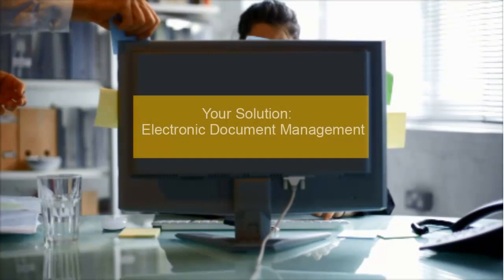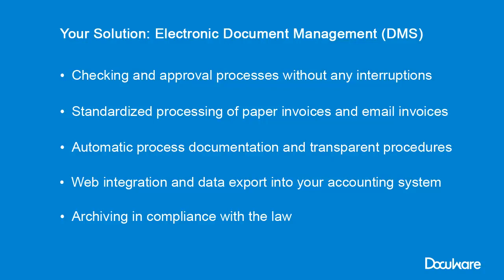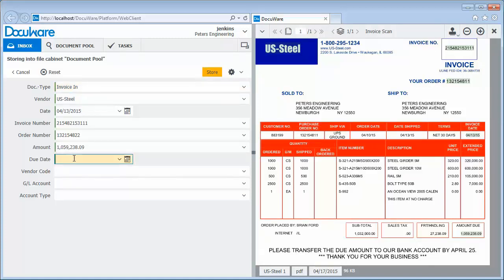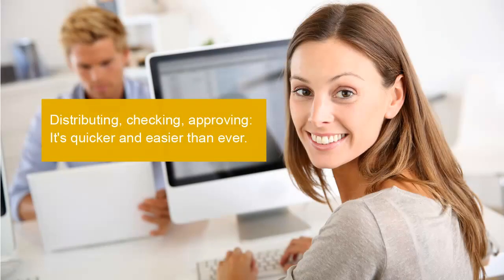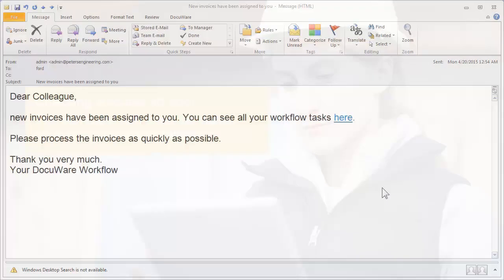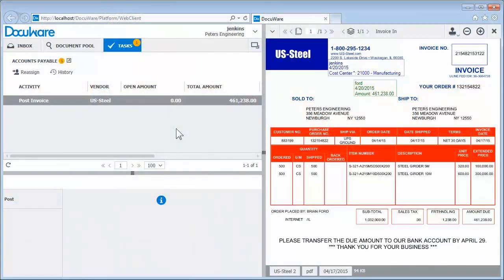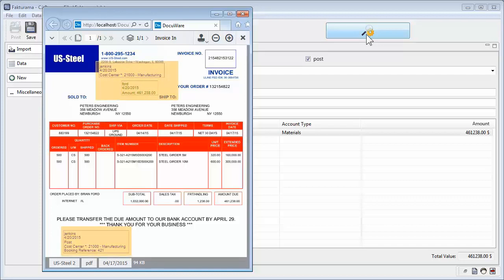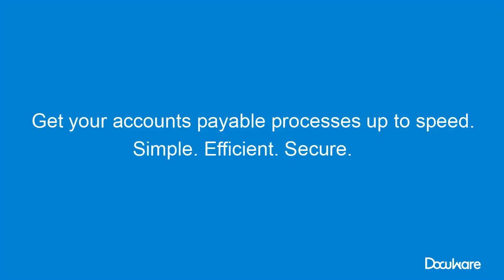How does Electronic Invoice Processing work?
Learn how to manage and process your invoices digitally. Whether they come by regular mail or by email, every invoice is processed the same for an electronic workflow process. Simple, efficient, secure.